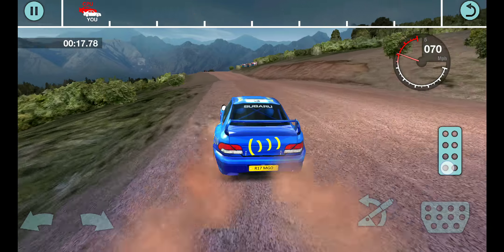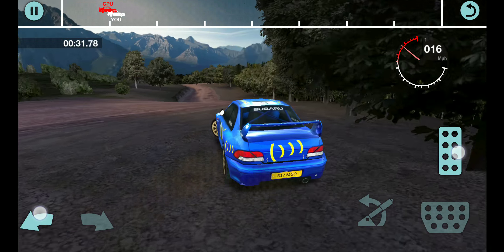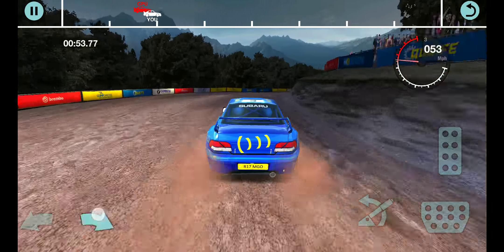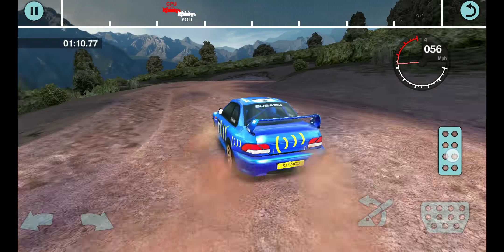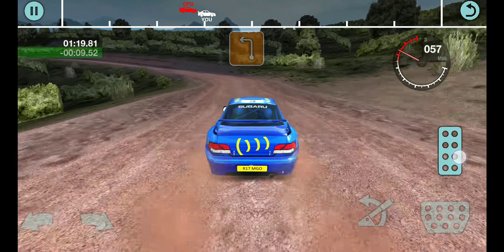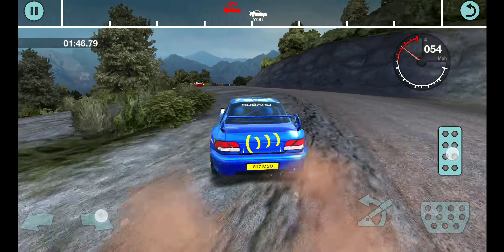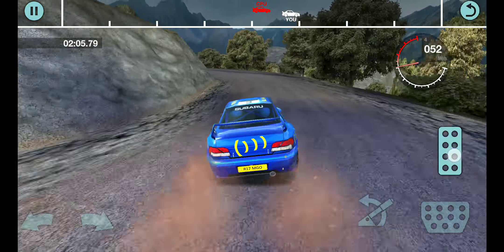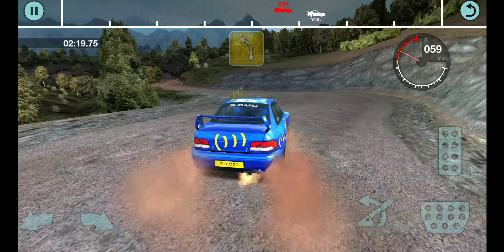[Colin McRae Rally Android] Greece Rally Series - Greece Rally 2 (Stage 5)